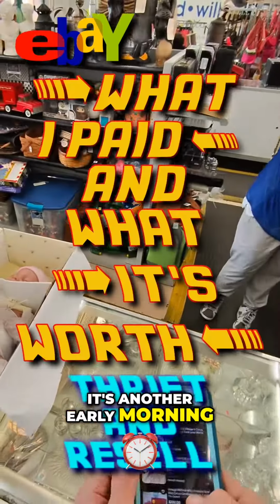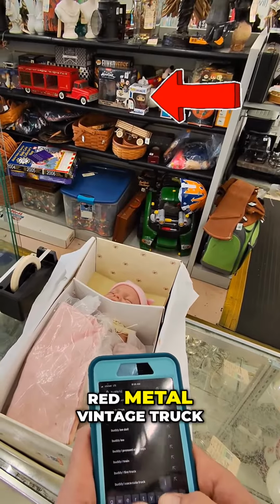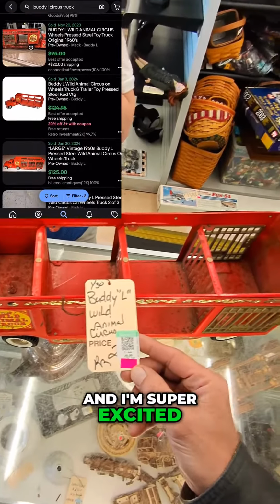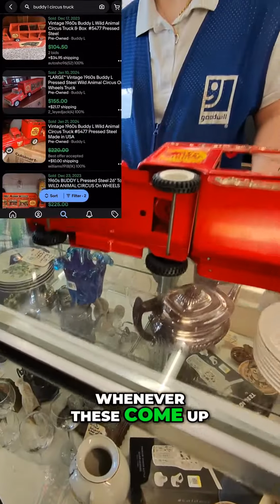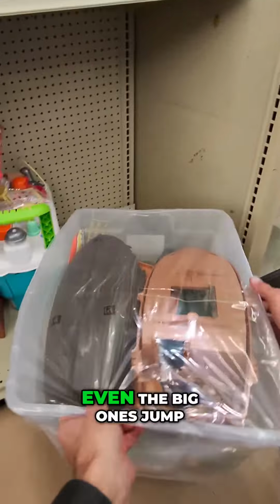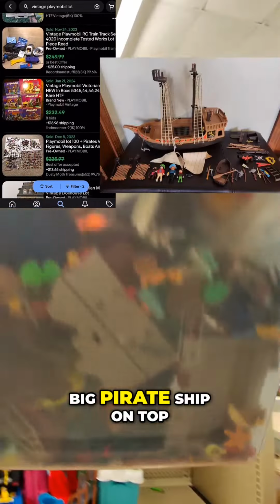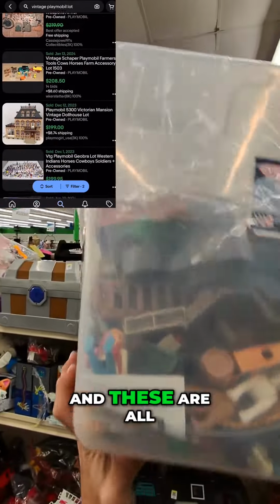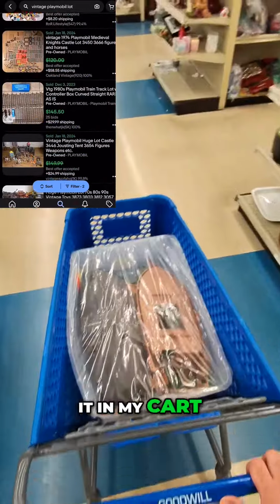💯Another day, another grind. 👊Scored this Vintage Buddy L Wild Circus Truck for $30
💯Another day, another grind. Found some more loot today at the thrift store!👊Scored this Vintage Buddy L Wild Circus Truck for $30, worth at least $100. Also found a Vintage Playmobil Set from the 1970's and 1980's with Indians, Pirate Ships, and More! Paid $13 for the lot, will sell for at least $100. Easy money today!💪